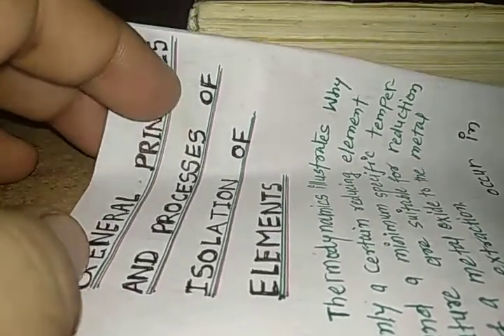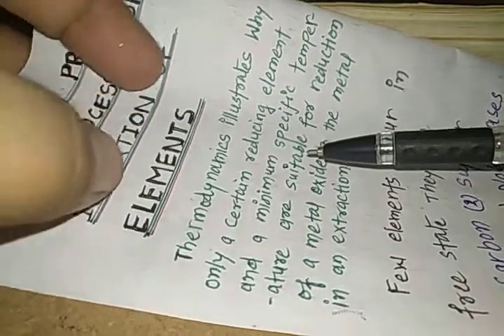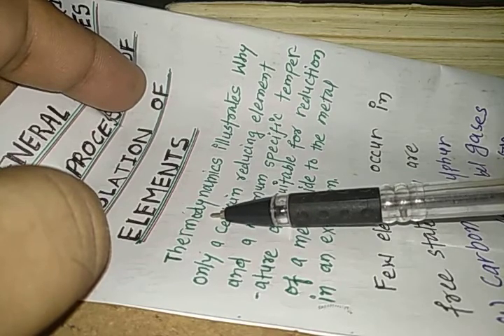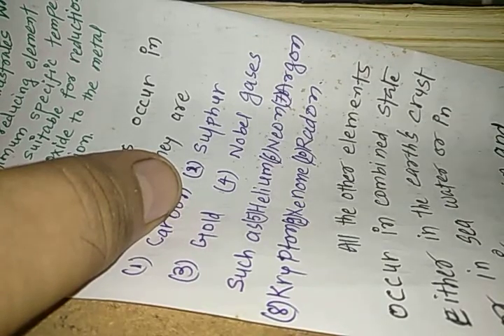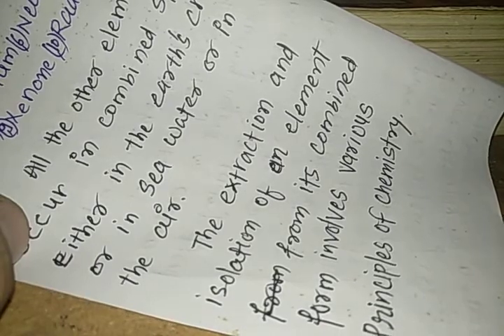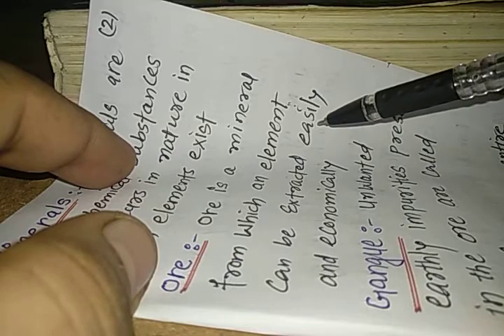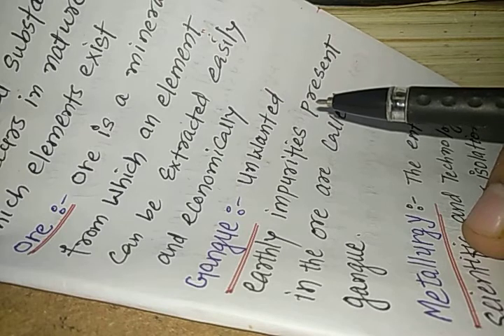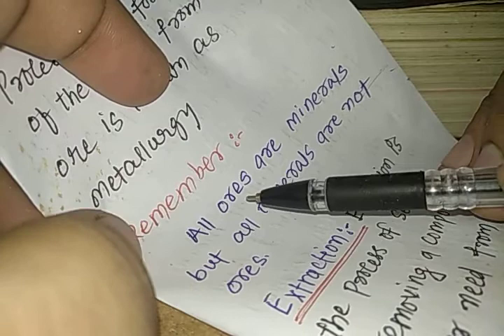Chapter -6 introduction - General principles and processes of isolation